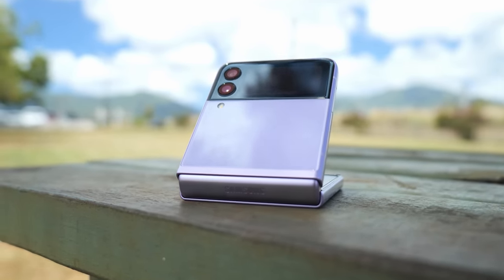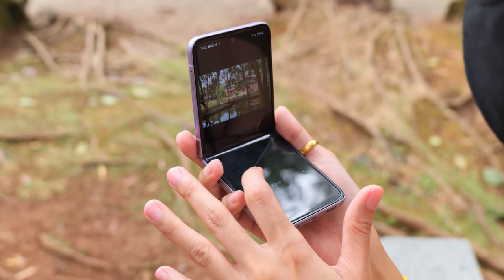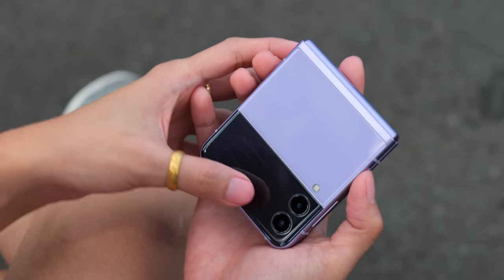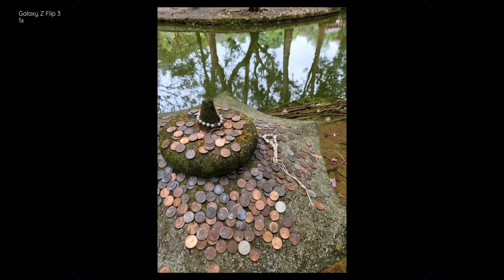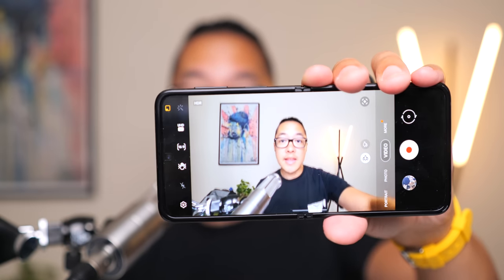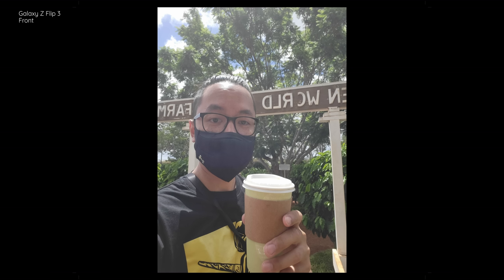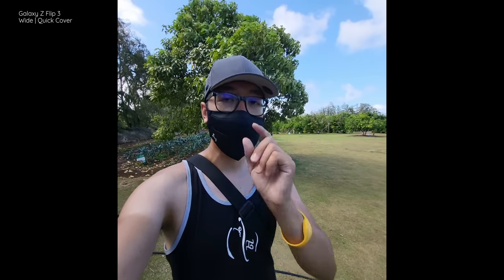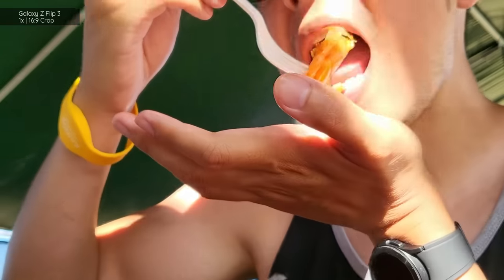Samsung Galaxy Z Flip 3 Real World Camera Test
And finally, we have the Samsung Galaxy Z Flip 3 on hand for a vlog that includes a ton of food and a ton of fun. With its form factor that can double as its own tripod, the Galaxy Z Flip 3 is a compelling choice for both the lifestyle crowd and the budding creator. And of course, the phone folds down into something way easier to pocket -- while providing plenty of functionality using the cover display. Let's get on it with this Real World Camera Test!

Best Buy

Mama Aiuto - Chillhop Essentials Summer 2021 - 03 Solar Cove